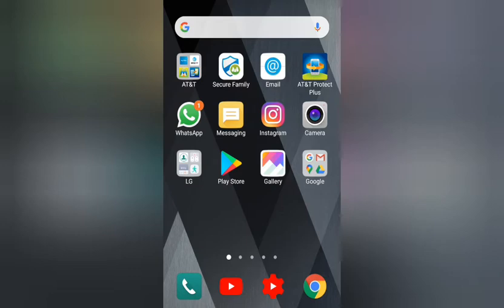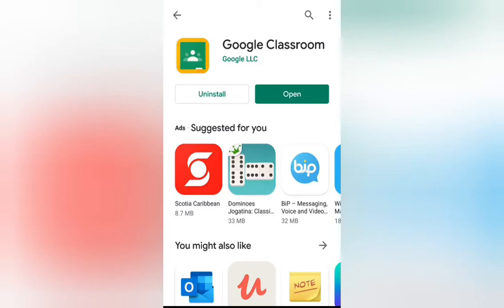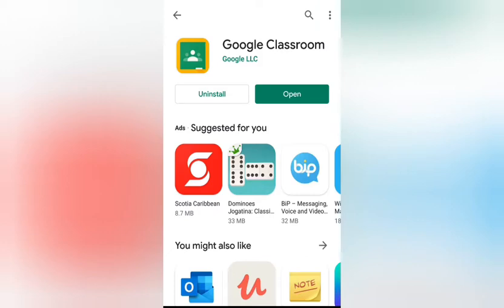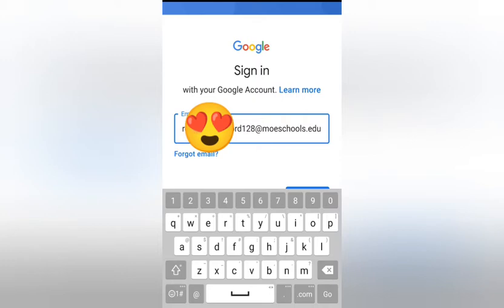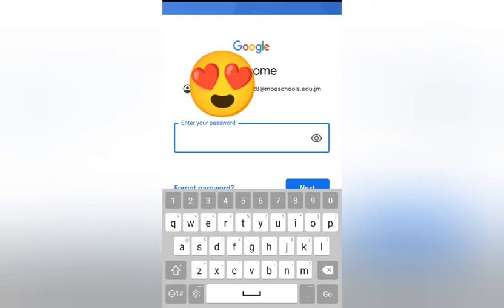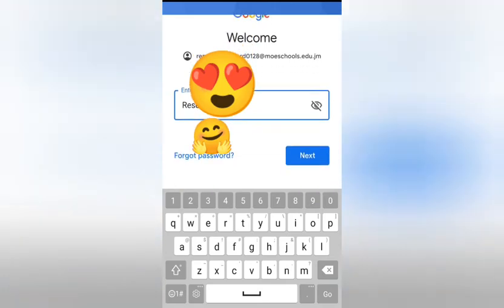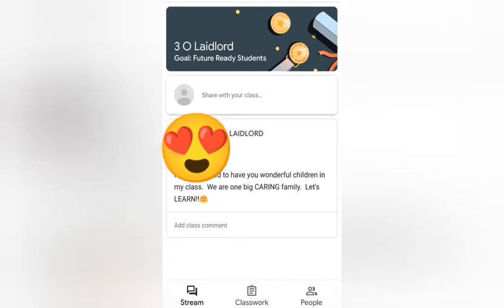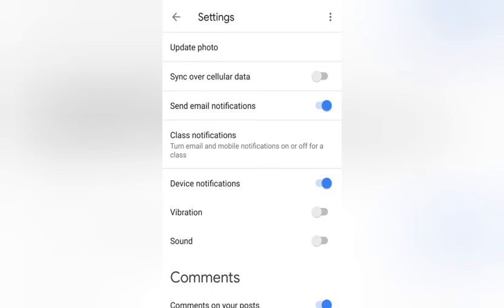HOW TO LOGIN & USE GOOGLE CLASSROOM: Kindergarten, primary & highschool friendly: STEP BY STEP GUIDE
This video gives a step by step guide on how to access your GOOGLE classroom system.

Google Classroom is a free web service developed by Google for schools that aims to simplify creating, distributing, and grading assignments. The primary purpose of Google Classroom is to streamline the process of sharing files between teachers and students.

Drop any questions in the comment section below!💙💕